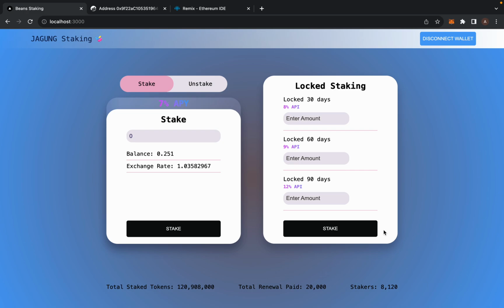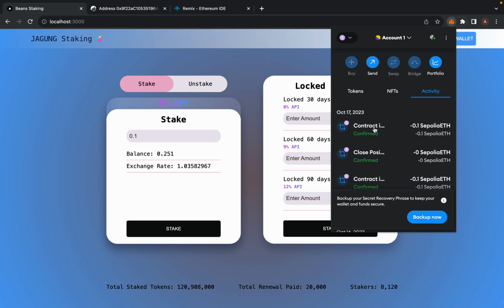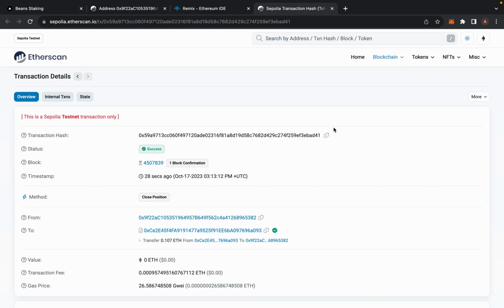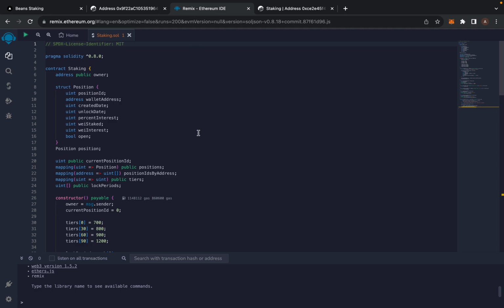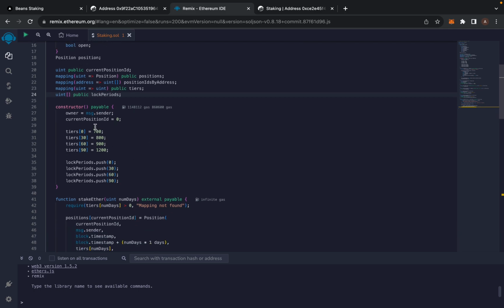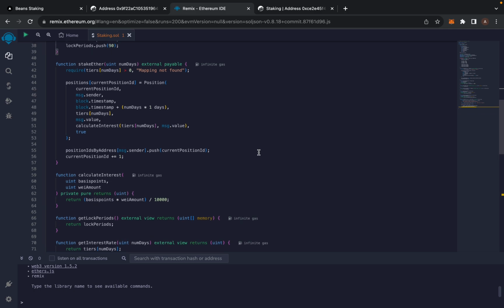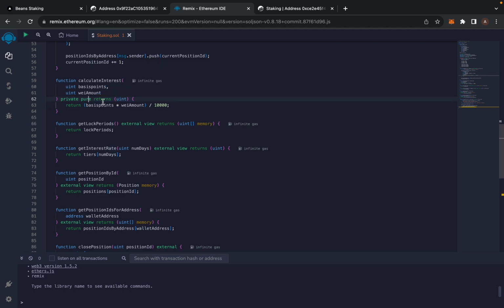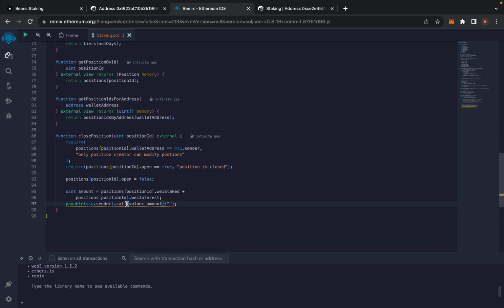A staking Dapp on the Sepolia Network! Let's break it down!